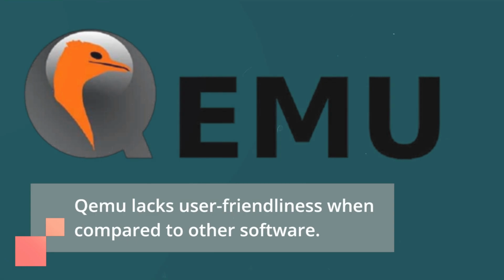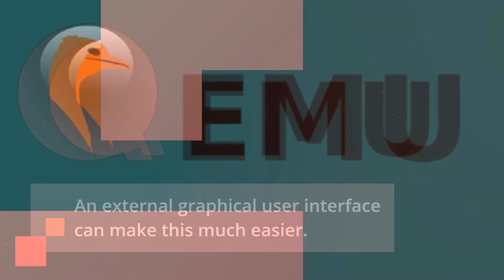QEMU Review | Highly Configurable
In this video, we review QEMU, a powerful and flexible open-source emulator that allows you to run a variety of guest operating systems on a host machine. We'll explore its features, performance, and ease of use, and help you decide if it's the right solution for your virtualization needs. Whether you're a developer, system administrator, or just curious about virtualization technology, this review is for you!